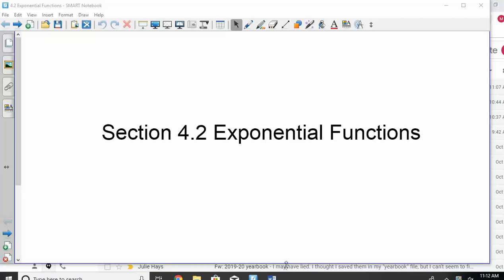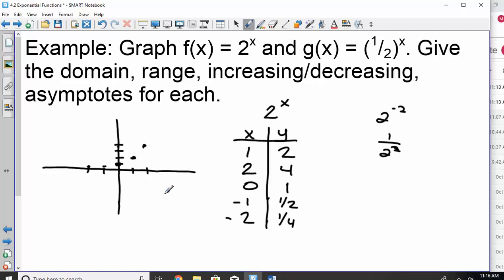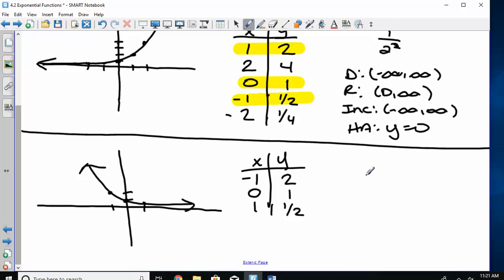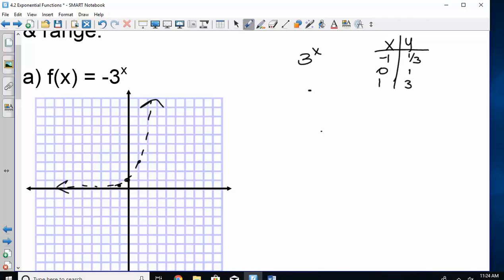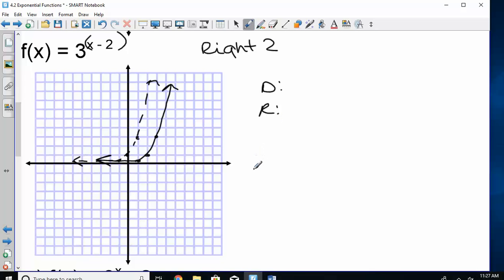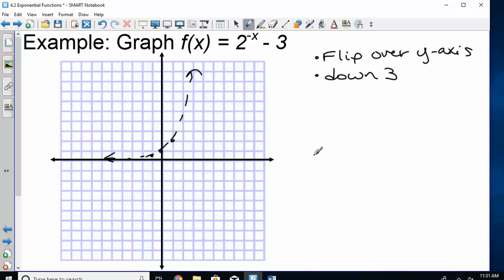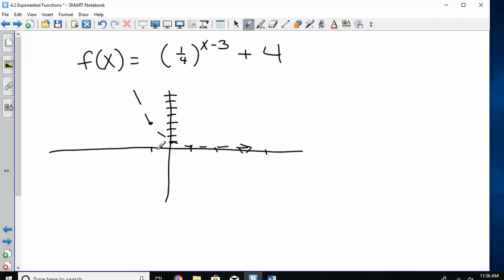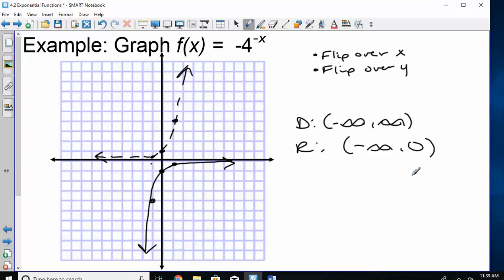Section 4 2 Oct 30